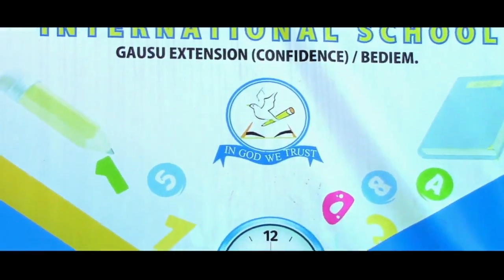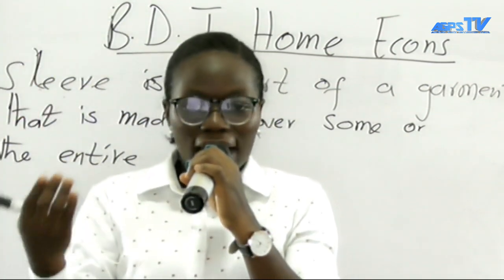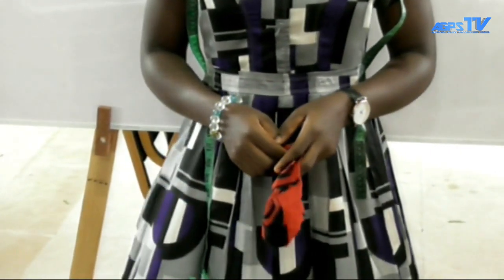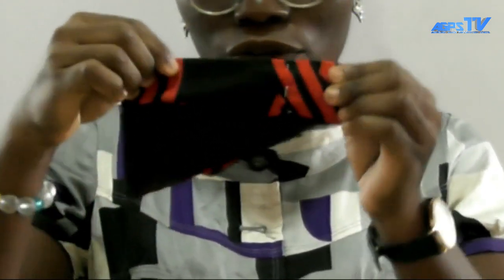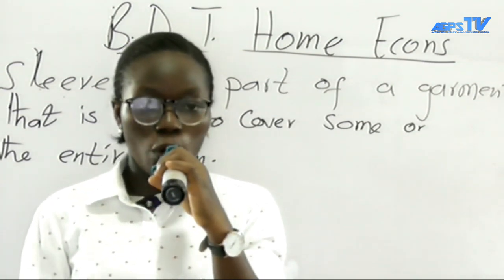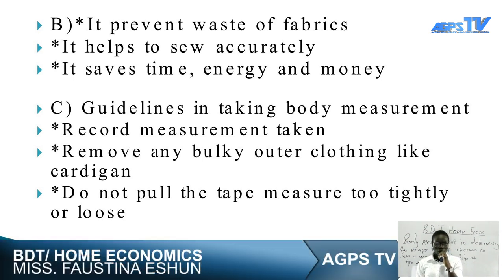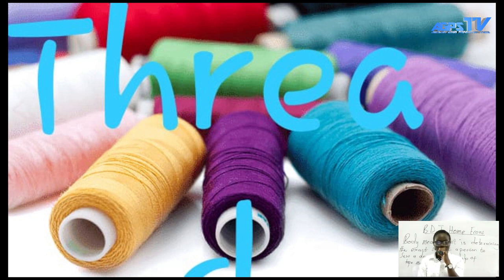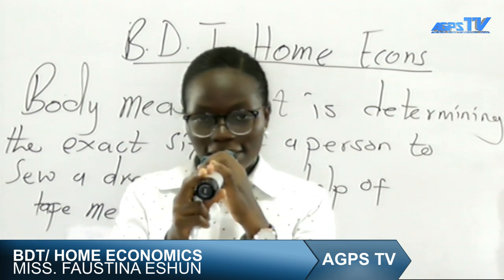BDT/HOME ECONOMICS-SLEEVE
HOME ECONOMICS-SLEEVE